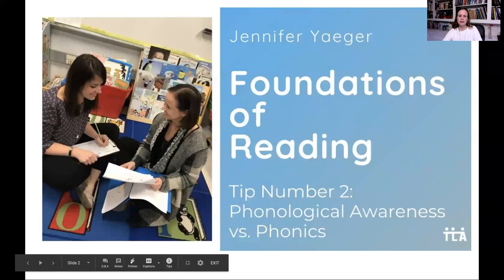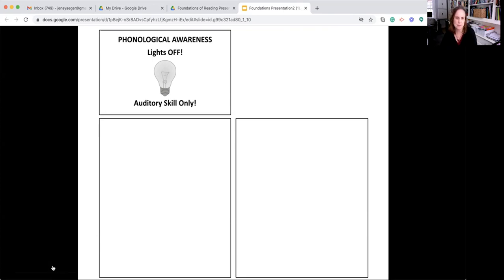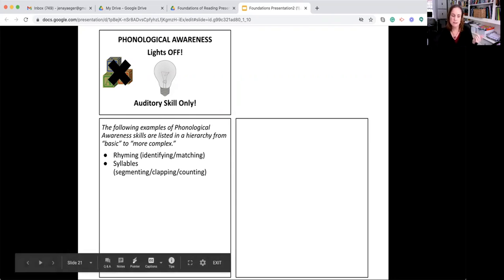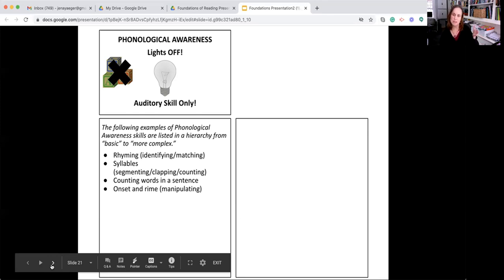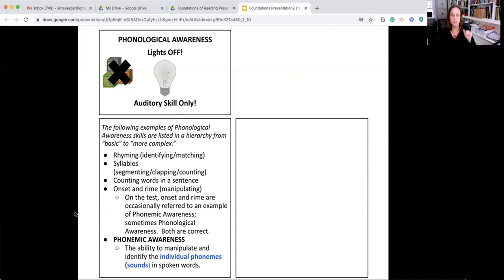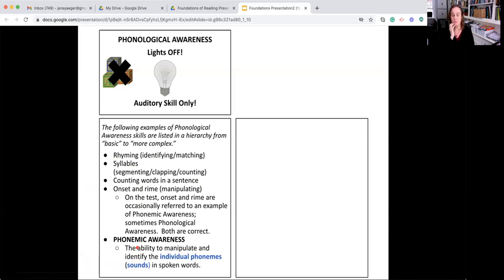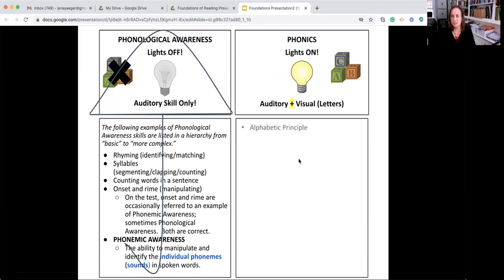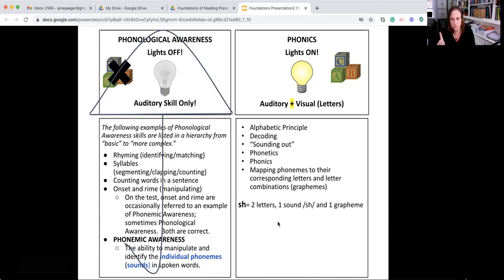Phonological Awareness, Phonemic Awareness & Phonics: Foundations of Reading with Jen Yaeger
😊Interested in additional support as you study for Pearson’s Foundations of Reading (190) test?

About me: I have helped thousands of test-takers prepare for and PASS the Foundations of Reading Test (Pearson's #90 and now #190) across the country. A former classroom teacher, literacy coach and now national literacy consultant through the Teaching and Learning Alliance, my goal is to improve teacher preparedness for the classroom so that we can help every child learn to be an engaged, enthusiastic, and strong reader and writer!